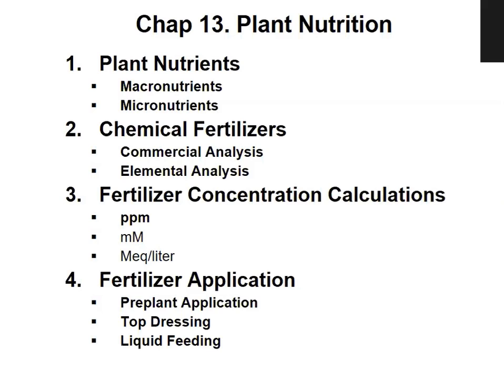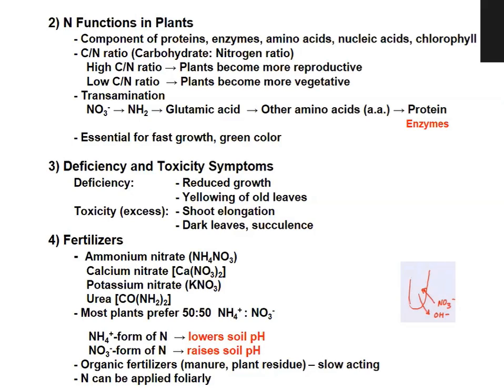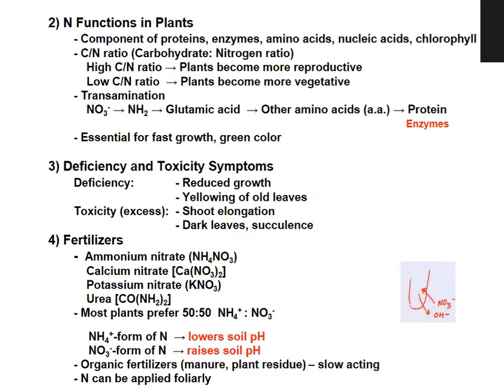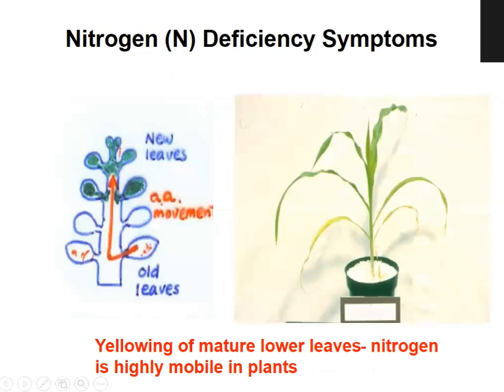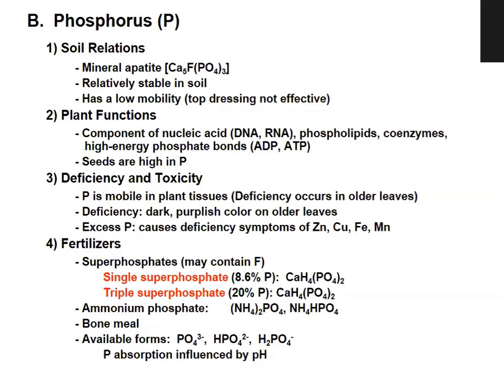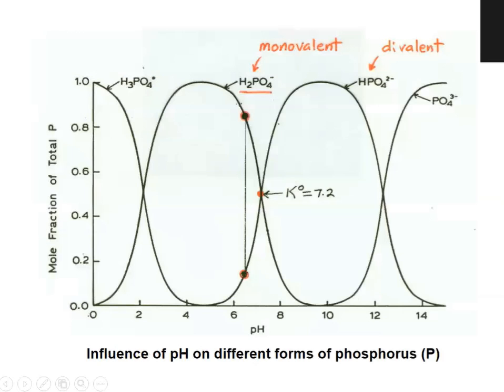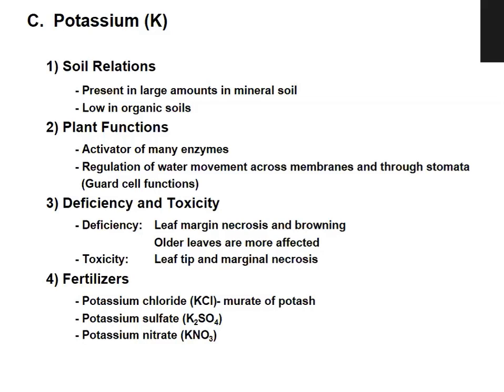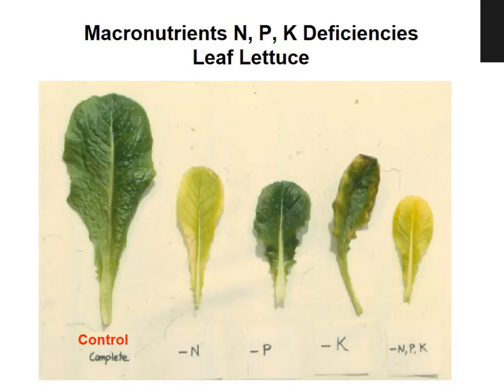Plant nutrients,Functions ,Deficiency symptoms and Correction Measures of Macronutrients Part I